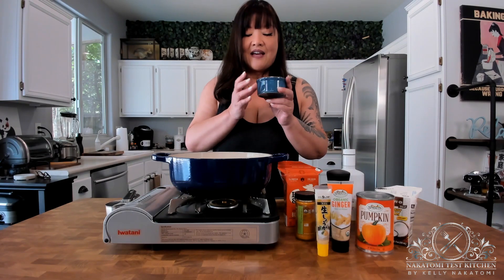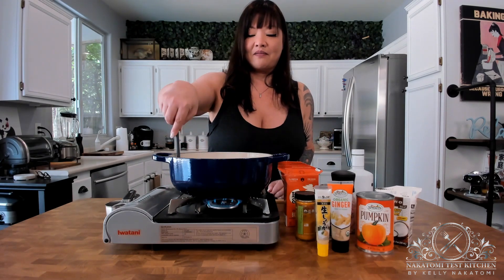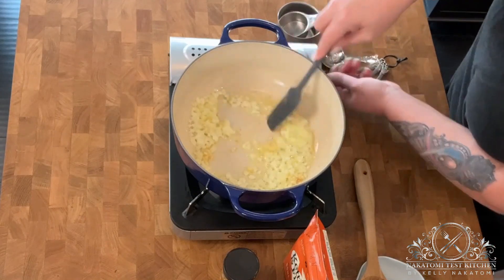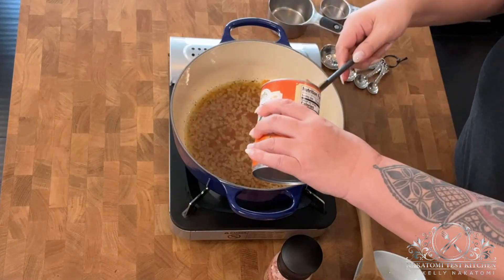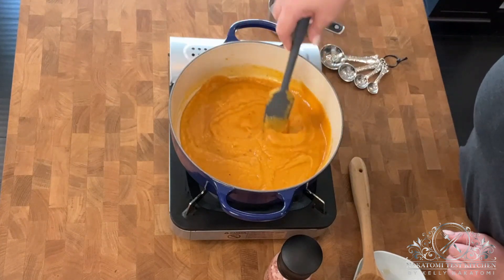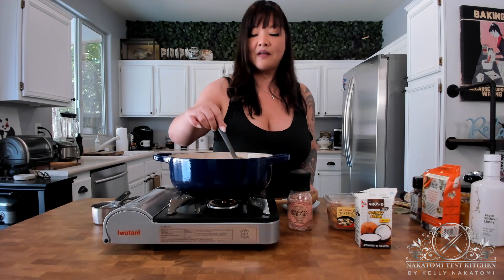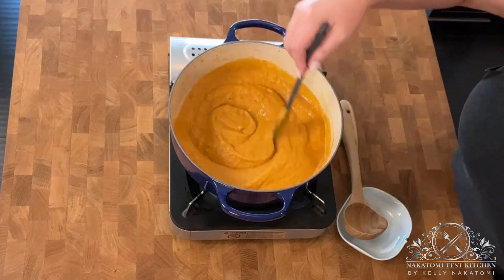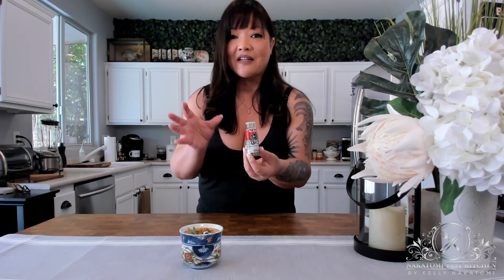Learn HowToMake the Tastiest MisoPumpkinSoup Ever!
I’m a huge fan of when the weather changes - crisp, chilly mornings, and evenings where things cool off from the day. These “between-the-seasons” times are also my favorite time to start making soups, like this miso pumpkin soup.

Soups, like this miso pumpkin soup, are some of the easiest things to make, and the best part is that you can’t really mess it up. Any creamy soup made by roasting and pureeing vegetables is so comforting, both for your stomach and your mood! It’s the opposite of baking - nothing really needs to be all that precise, and you can add or modify ingredients to make a whole array of comfort-inducing healthy soups.

This miso pumpkin soup is a perfect example of a low-effort, but super nutritious, soup. You can substitute the main ingredient and use butternut squash or even sweet potato. If you’re feeling ambitious and have the patience, cut up the vegetables and roast them in the oven before pureeing. However, if you just want the simplest method, canned is perfect - keep some cans in the pantry so you can whip up a quick, nutritious lunch or snack when the mood strikes.

In addition to the goodness of using orange / yellow vegetables, the turmeric, ginger, and black pepper will warm you up from the inside with healthy spices. Use bone broth instead of chicken stock (if you’re not vegetarian / vegan, of course) for an extra collagen boost. And the miso provides all sorts of gut-friendly probiotics - just make sure you add it in at the end, OFF heat. You definitely don’t want to destroy the benefits of miso by overheating it.

Topping this thick, creamy miso pumpkin soup with some Greek or coconut yogurt, roasted pumpkin seeds, a couple of chive sprigs and a sprinkling of the slightly spicy Japanese shichimi togarashi completes this soup, which is perfect on its own or as a side. It’s lovely served warm or at room temperature, and also chilled as a cold summer soup. Either way you enjoy this, it tastes great, is great for you, and your friends will never know how easy this was to make!

Miso Pumpkin Soup Ingredients:
● 1 tbsp extra virgin olive oil
● 1/2 medium sweet / yellow onion, chopped
● 1 cup broth - bone broth, chicken, or veggie
● 1 can pumpkin puree / butternut squash / sweet potato
● 1/4 cup white miso

Garnish:
● Greek yogurt
● Coconut cream
● Roasted pumpkin seeds
● Chives
● Shichimi togarashi (Japanese 7-spice)